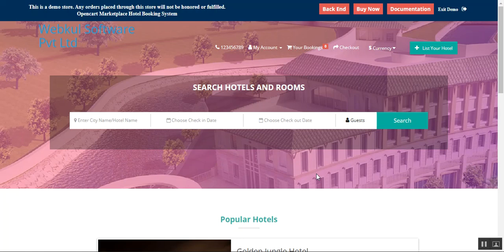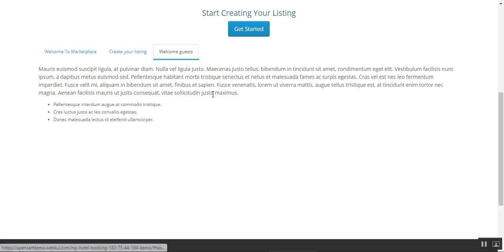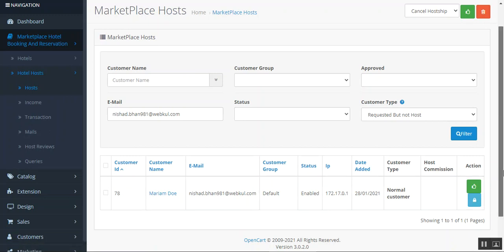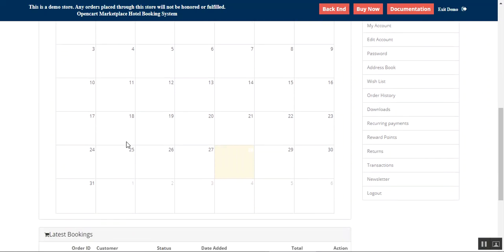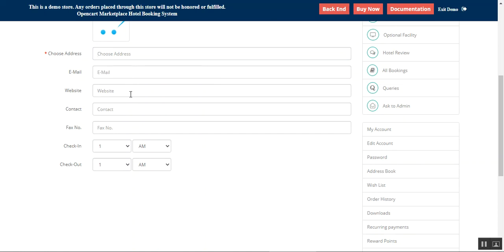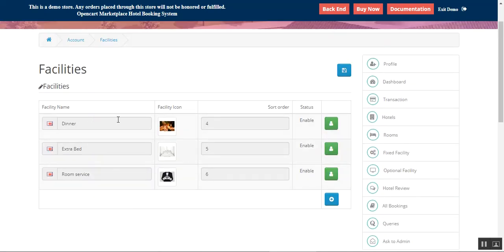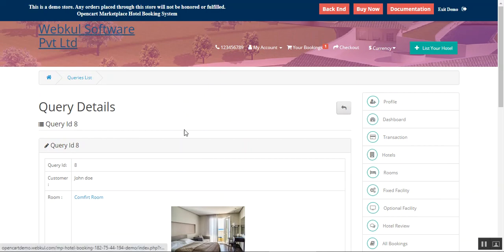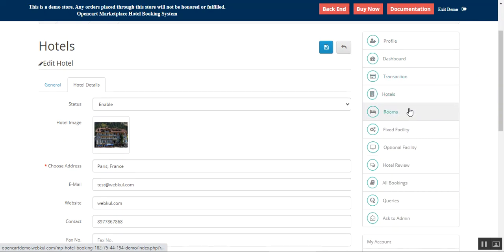OpenCart Multi Vendor Hotel Booking Management | Host Overview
We will check the workflow of the host starting from registering, hotel creation, adding amenities, managing their profile, and much more in the video today.

Opencart Marketplace Hotel Booking System allows creating an efficient hotel booking website using Opencart Marketplace Hotel Booking System add-on. This module allows admin and sellers/partners to add hotels, rooms, and various facilities (free and paid both). Admin can choose all permissions he wants to give to the sellers and can set the limit for the addition of hotels, rooms, and facilities.

This online hotel reservation extension holds an attractive home page banner with slide show effects. Customers, after reaching the site, can instantly start searching for hotels based on ‘Location’, ‘Check-in’ and ‘Check-out’ date. Customers can give reviews to hotels and can also rate the sellers/partners of Hotel Booking System Marketplace.

2. Raise a Ticket via our HelpDesk system